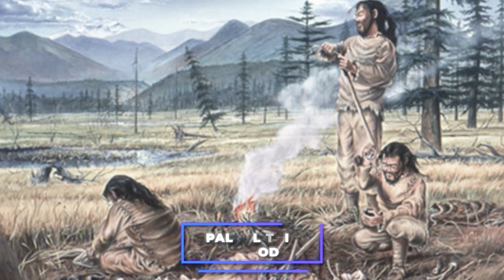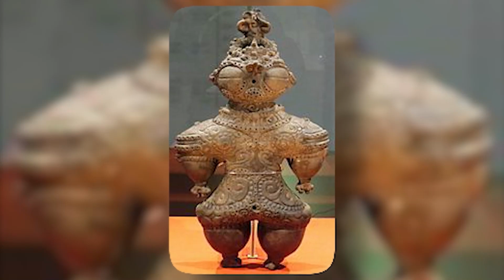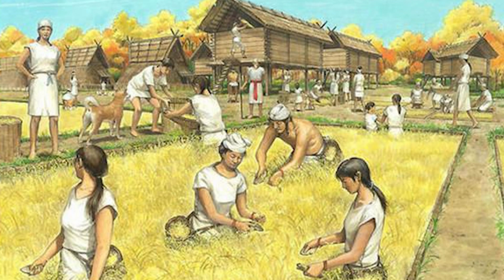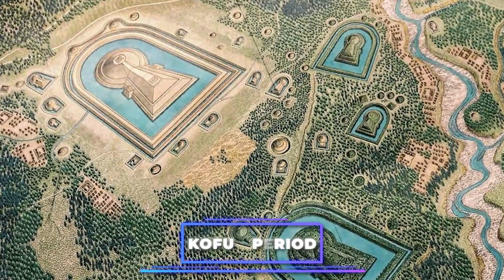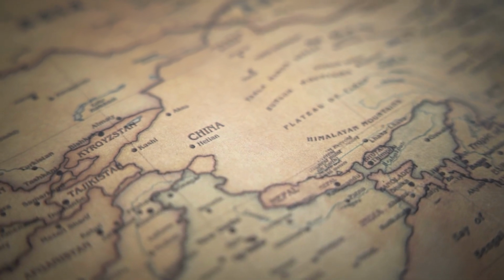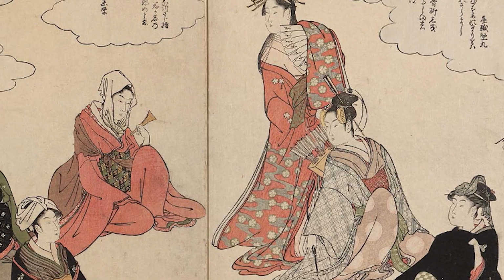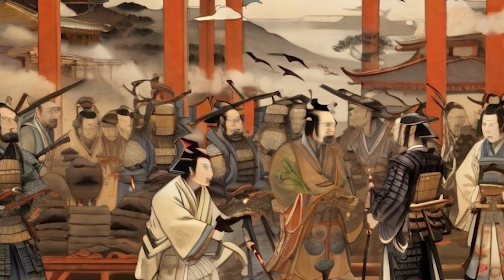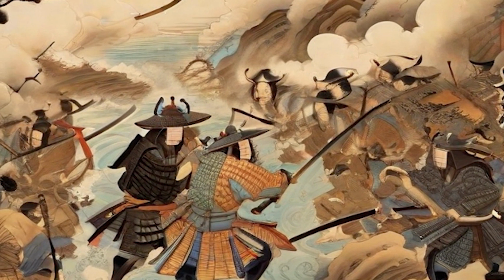The Entire History of Ancient Japan in 15 Minutes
Hello good humans! Welcome to our time machine from the dawn of humanity in the Palaeolithic era to the iconic samurai warriors of the Kamakura period, we are about to explore the captivating tapestry of Japanese history. Join us as we unravel the fascinating tales of a nation’s evolution, where innovation, resilience, and cultural exchange shape the destiny of a remarkable people.

In today's video we look at The Entire History of Ancient Japan in 15 minutes

Inspired by The Entire History of Ancient Japan

Inspired by The Jomon Period — Japan Before the Japanese

Inspired by The Dawn Empire | Animated History of Japan